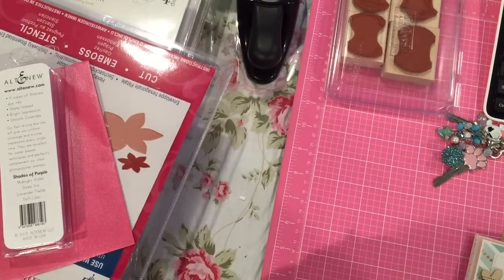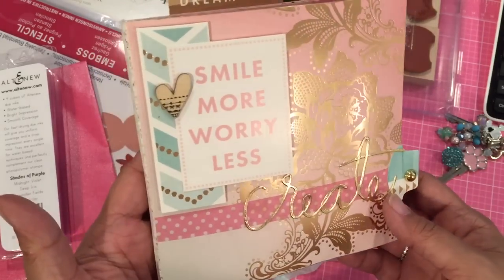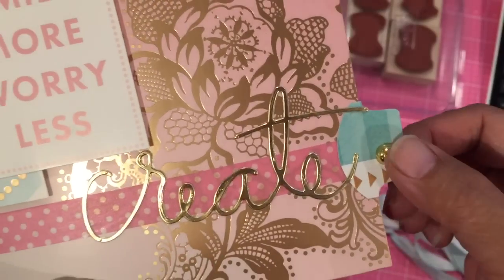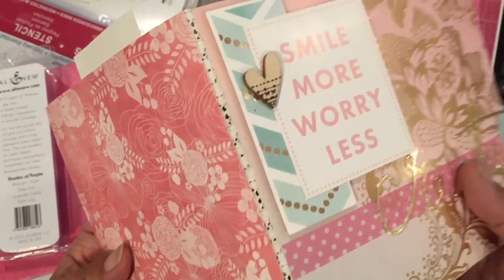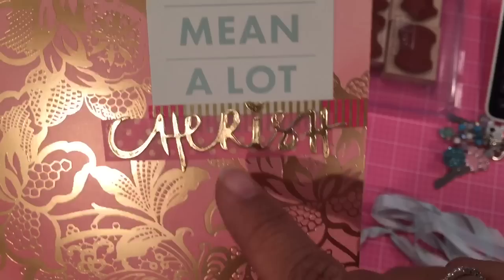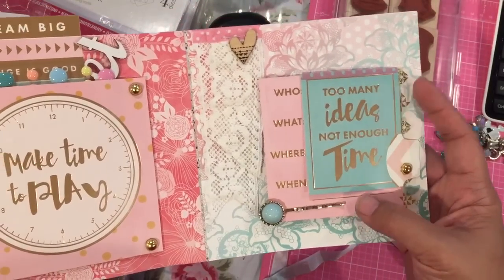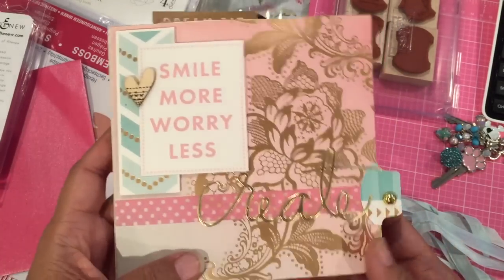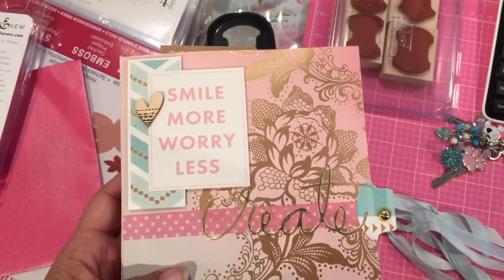Flip book for a friend